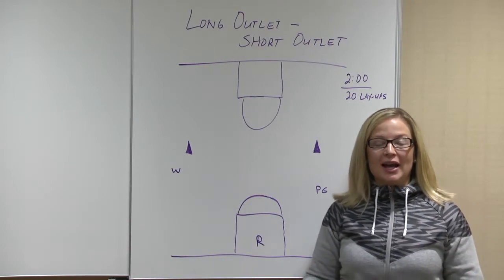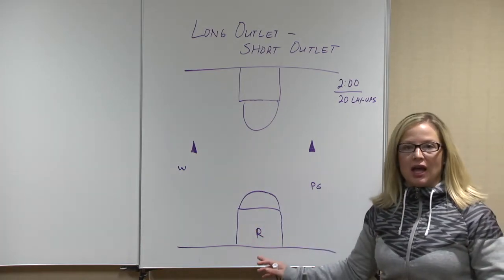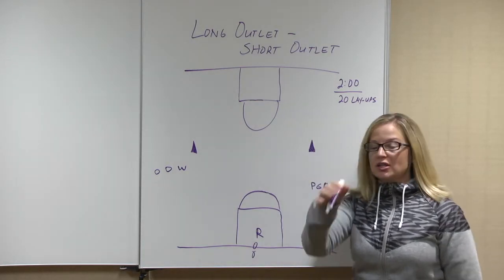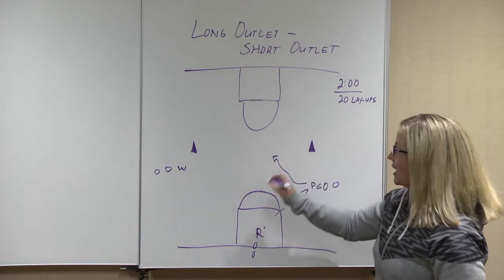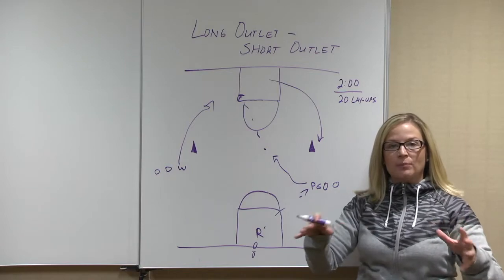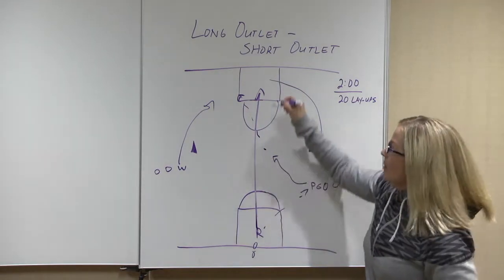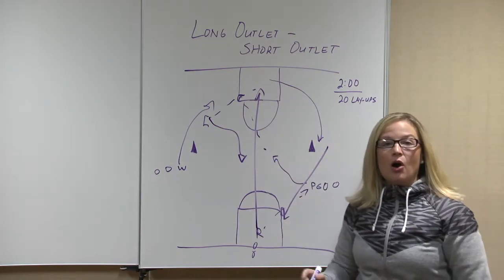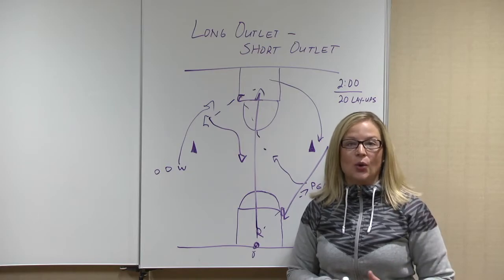Chalk Talk with Coach Heather Macy- Long Outlet-Short Outlet